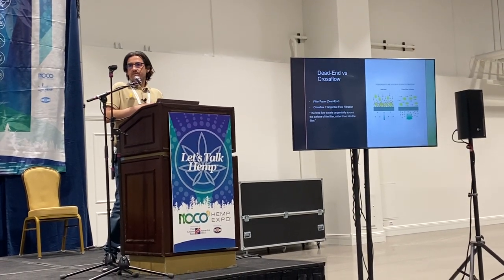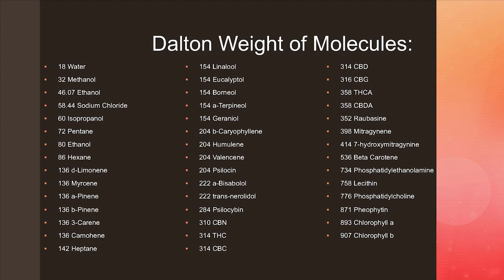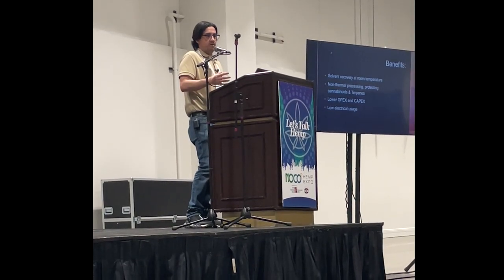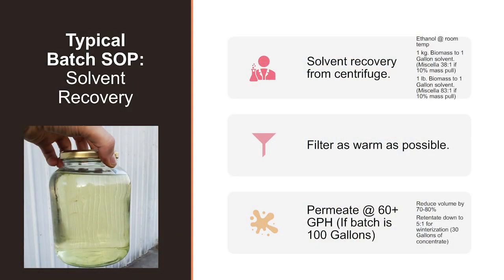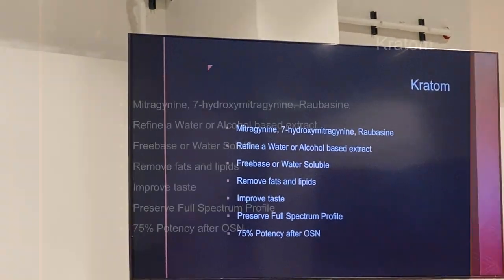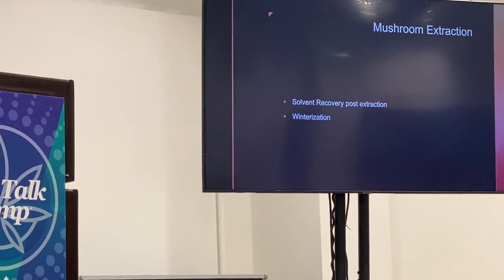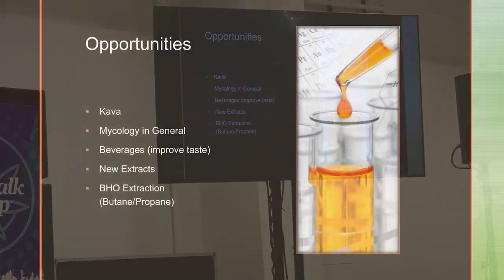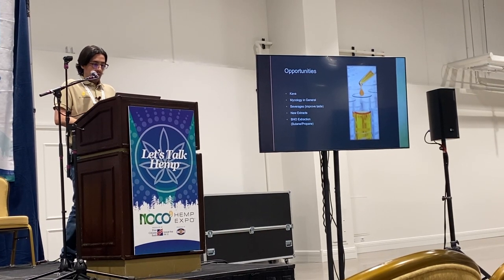OSN Membrane Lecture at NoCo 9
Had a great time at NoCo 9 in Colorado Springs. I lectured about OSN Membranes and how they can benefit the botanical industry.